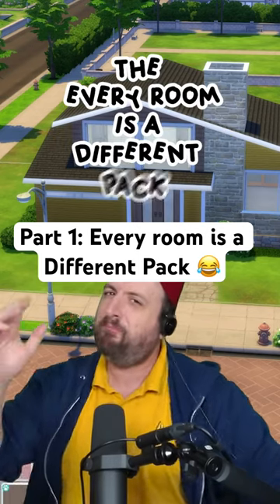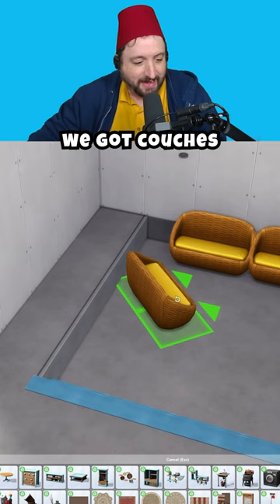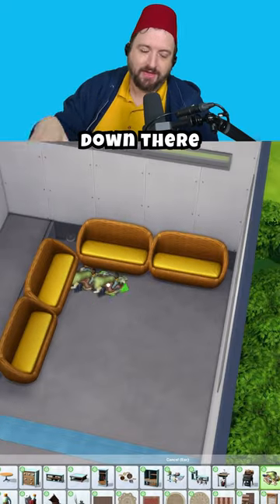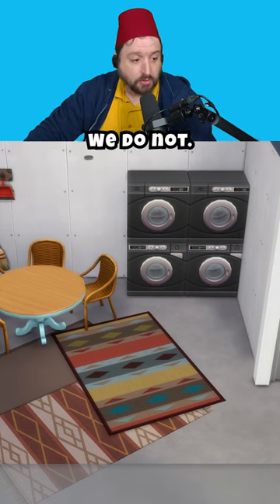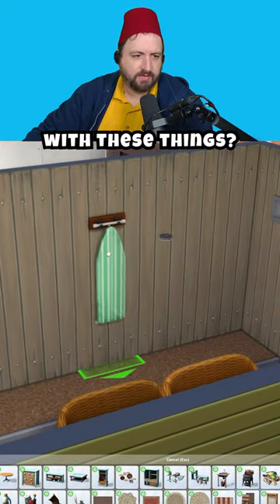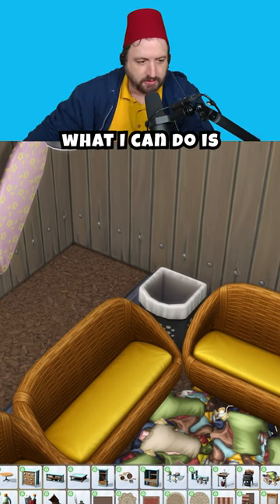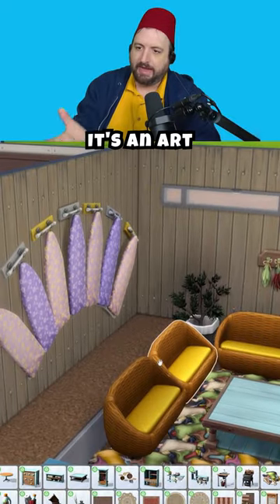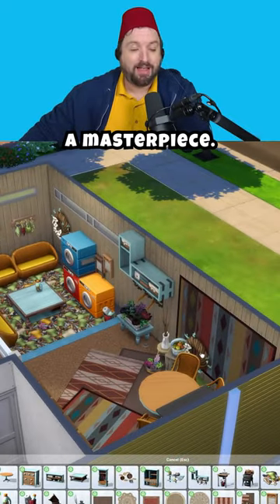A Living Room using the Laundry room pack?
the sims 4 but every room is Different Pack